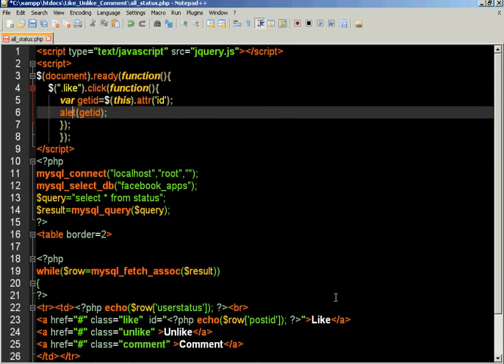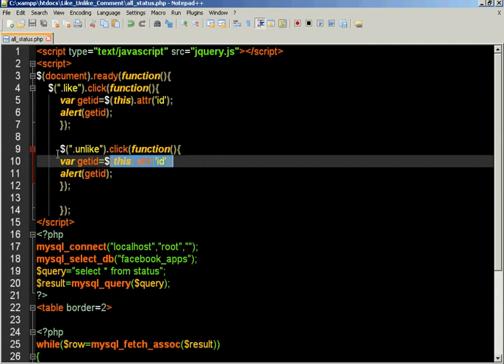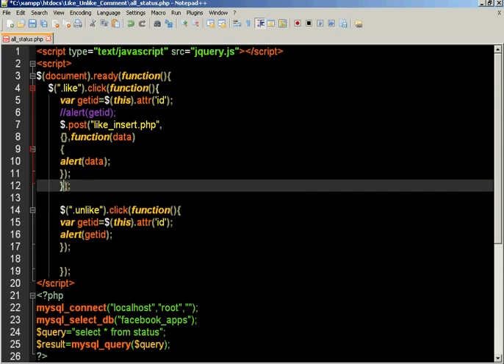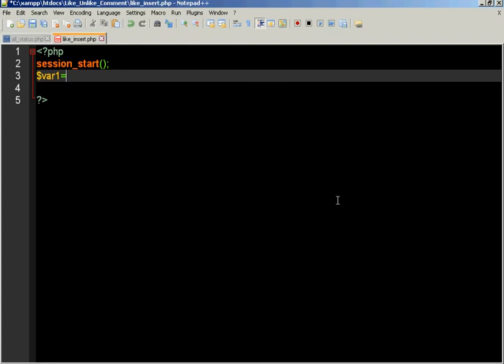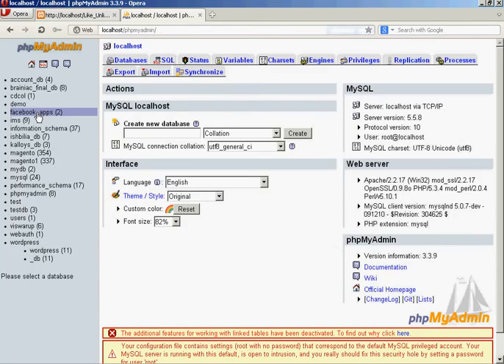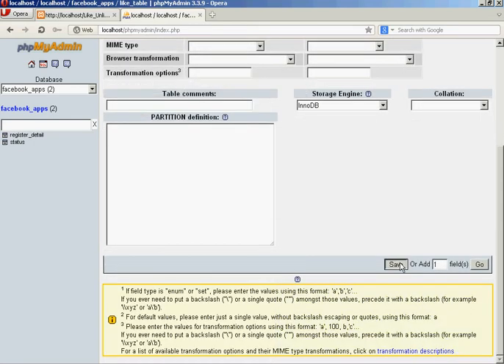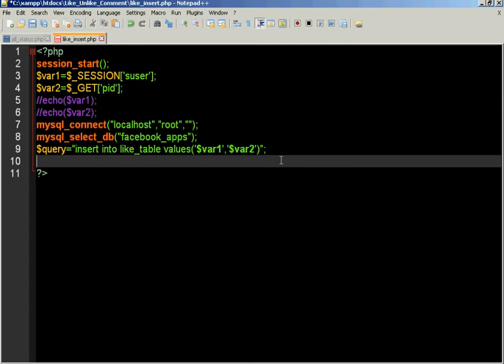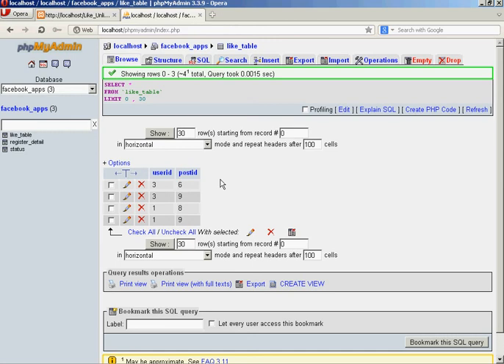Inserting Postid and Userid - Facebook Feature - Part5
Here you learned how to track userid and postid when user click a hyper-link and in same time you need to insert postid and userid in corresponding mysql table.
Here you learned how to use jquery ajax post method.